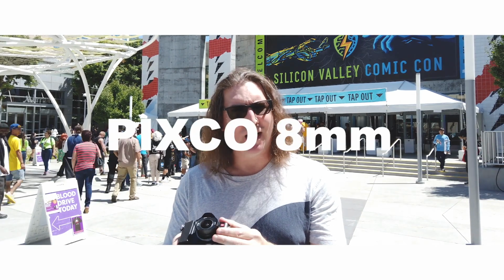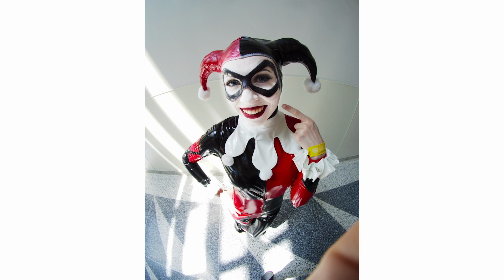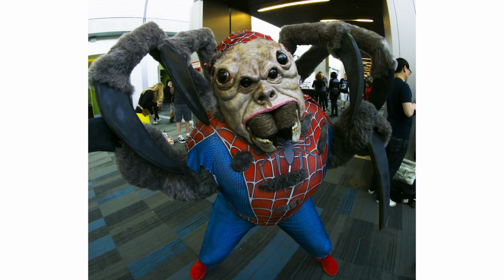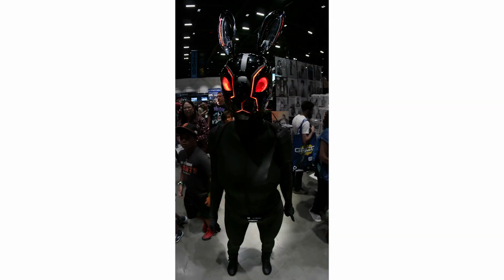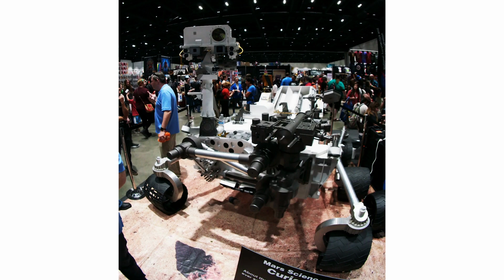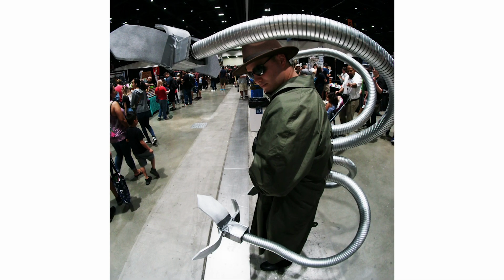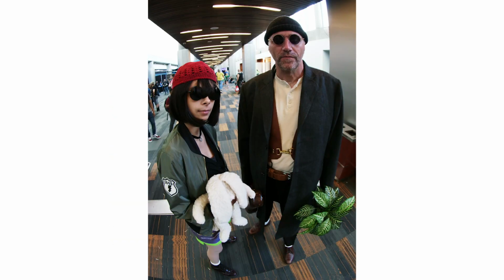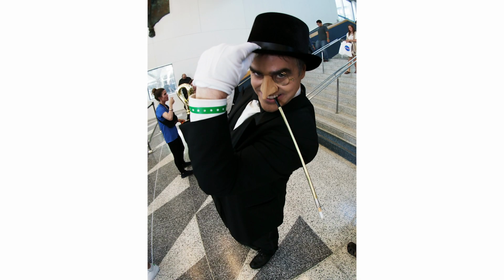Fantastic Fisheye Camera Fun!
I try out the Pixco 8mm cctv fisheye lens on my trusty YI M1 at the Silicon Valley Comic Con and talk about how to take cool looking character portraits. If you are into cosplay or just a cool geek be sure to check this video out.

Pixco 8mm cctv lens (Micro 4/3 mount)